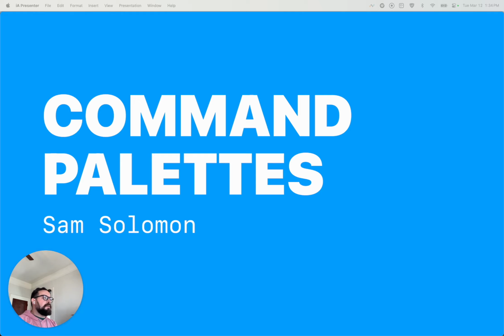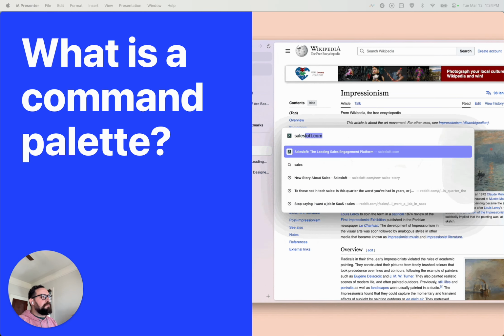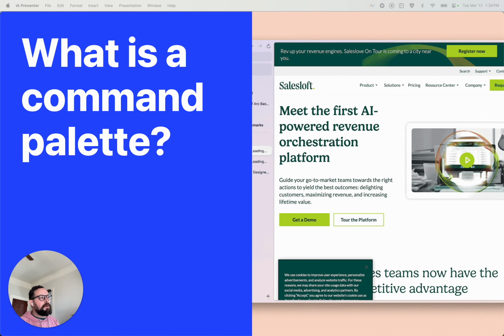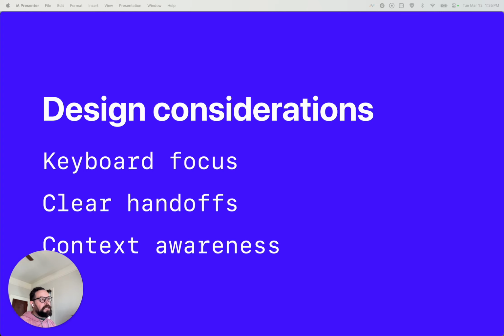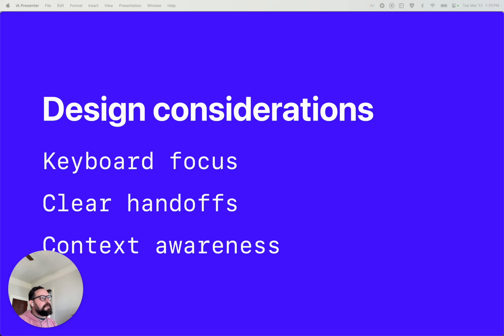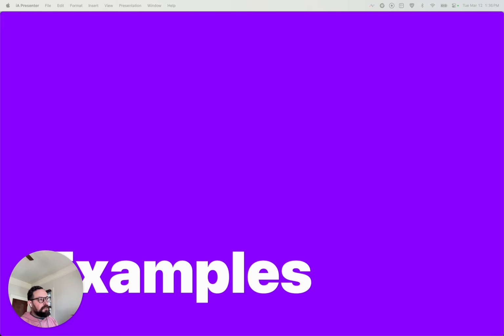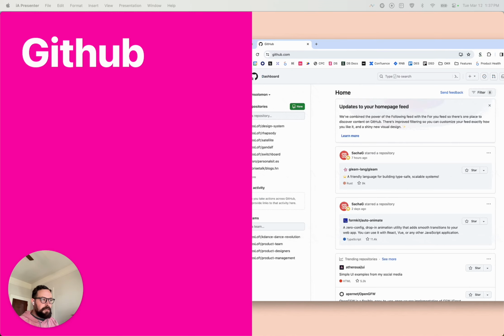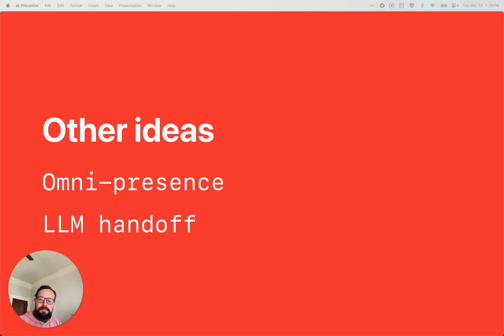Designing Command Palettes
Short talk on designing command palettes.